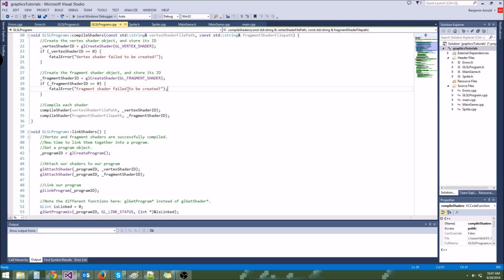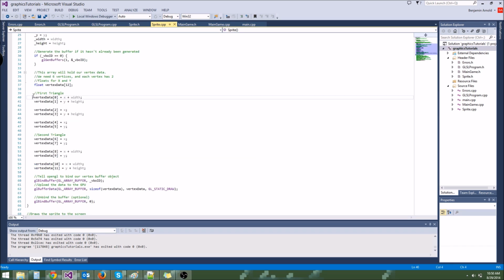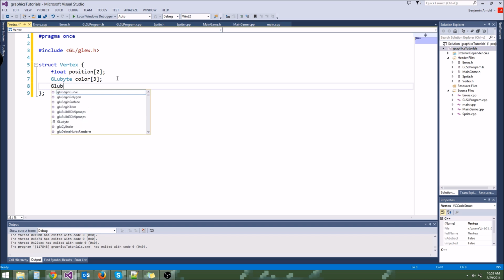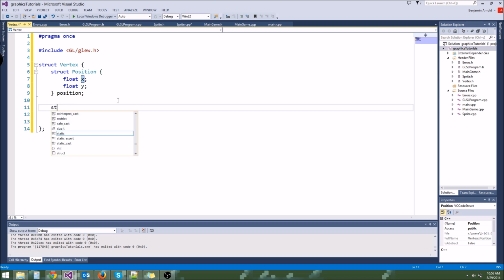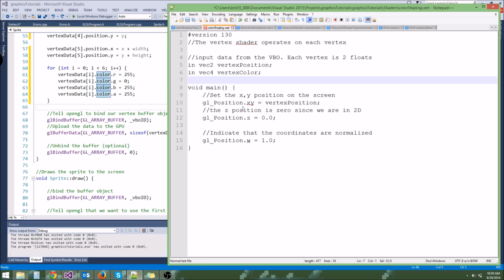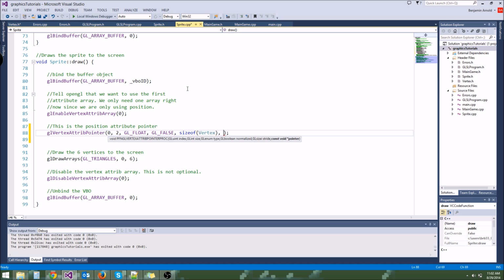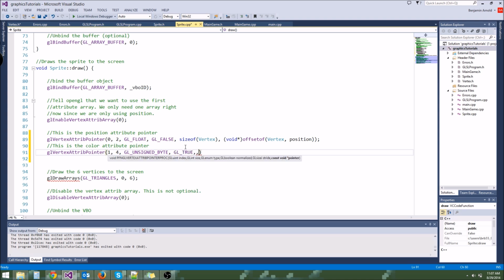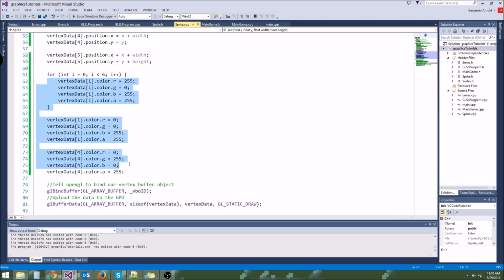Advanced C++/Graphics Tutorial 9: Interleaved Vertex Data, composition, offsetof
In this tutorial we learn how to enhance our vertex data using interleaved vertex data! We also learn about composition and the offsetof macro!